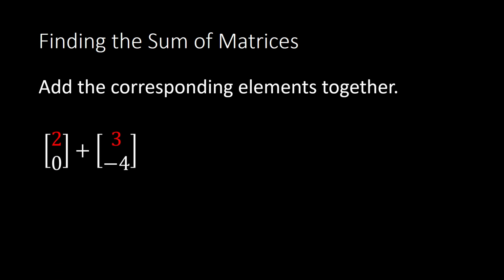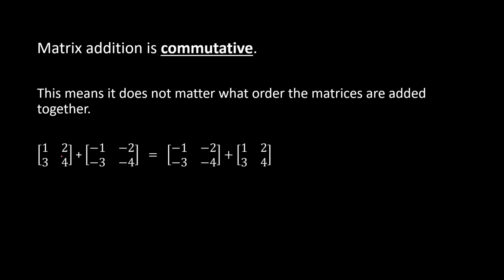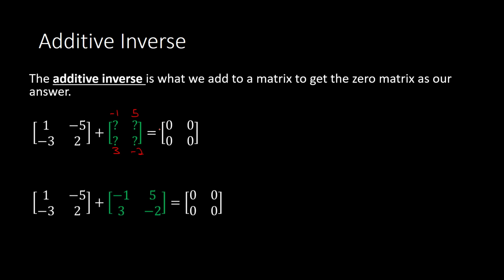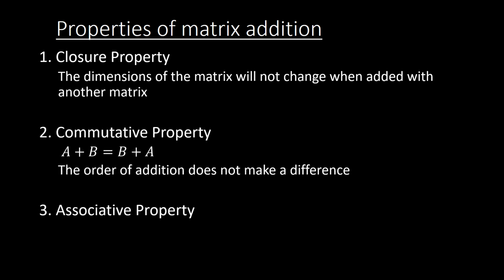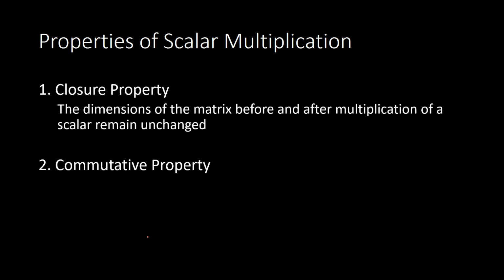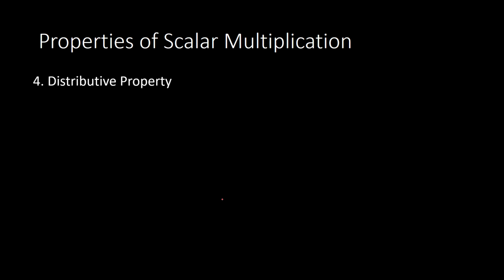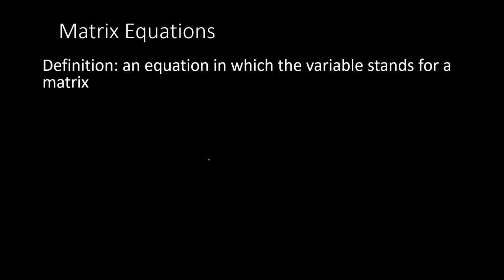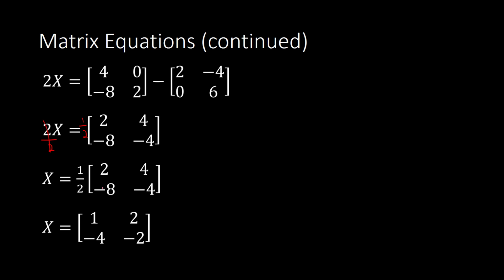Matrix Addition and Scalar Multiplication (Algebra 2)